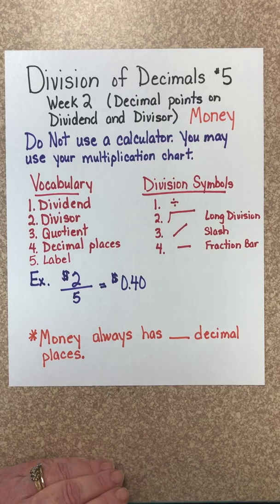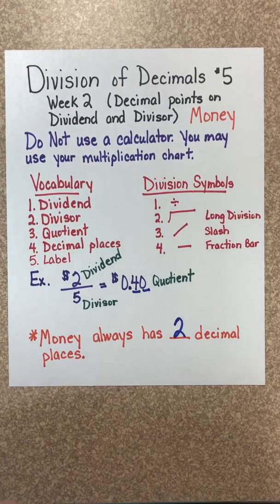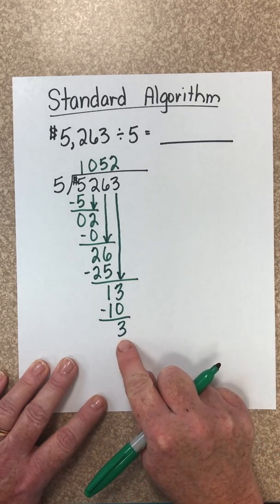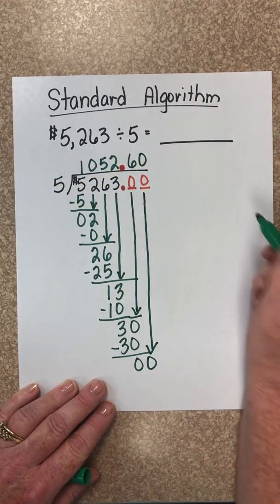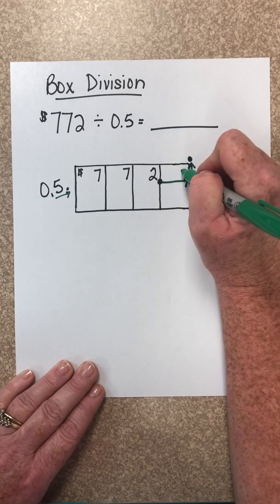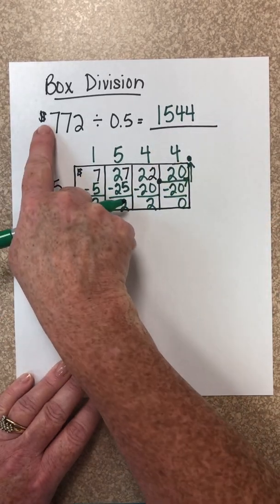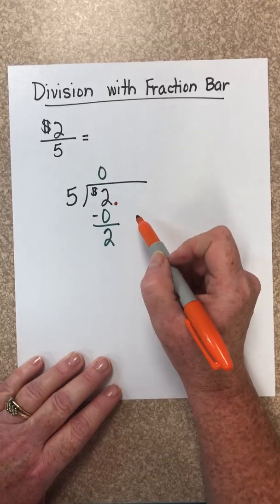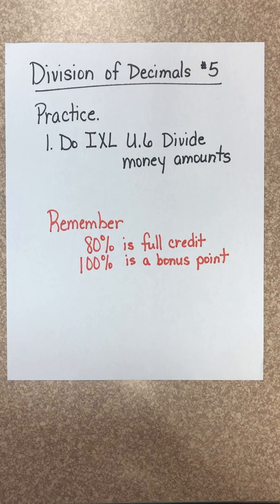Division of Decimals #5 - 6th Grade Ohio Math